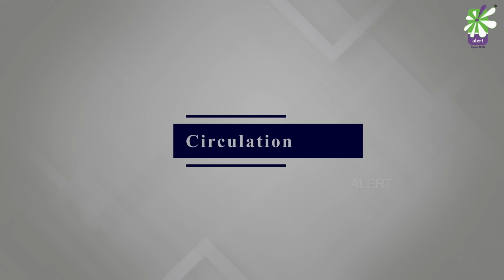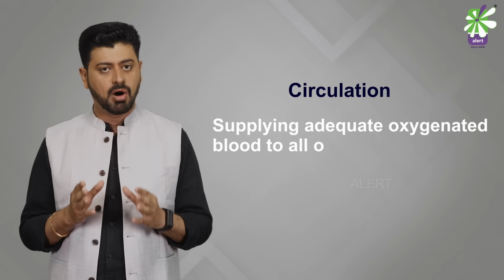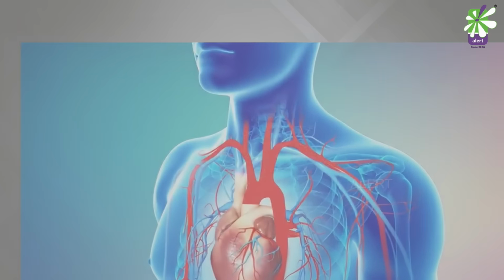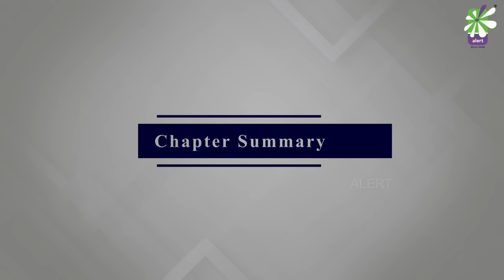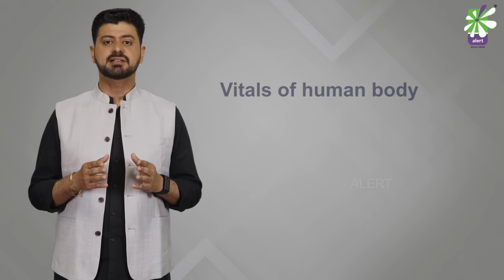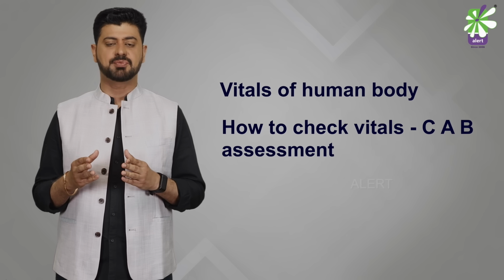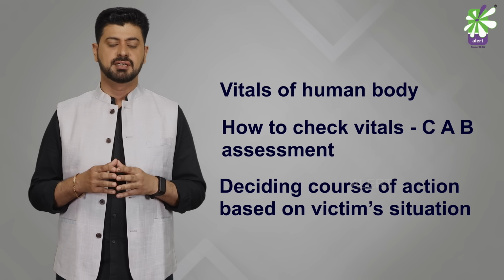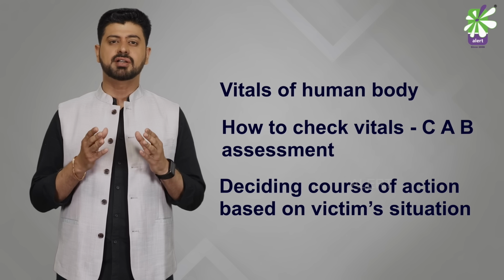Understanding Vitals and Assessing a victim | Alert E-Learning | Alert NGO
This module delves into the three vital signs of the human body and teaches you tools to check each one using your bare hands. You will also learn to assess the victim’s situation and decide what course of action to take as a first responder.